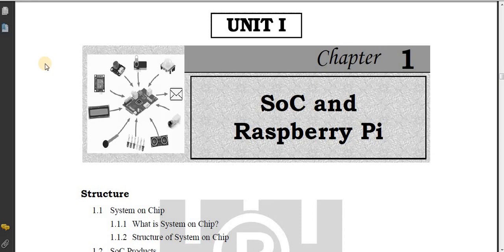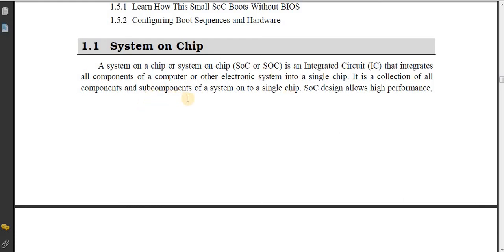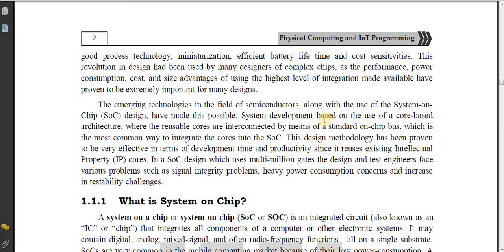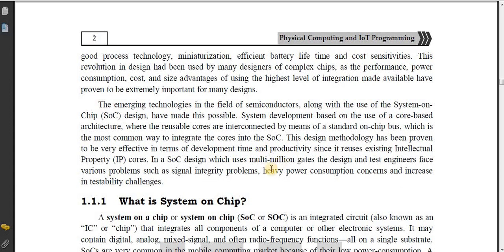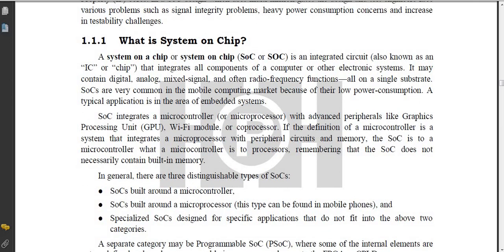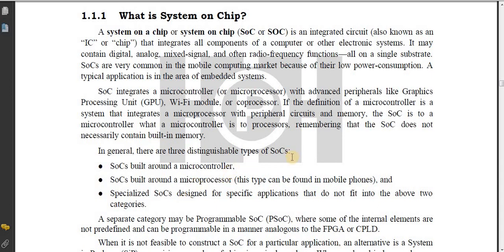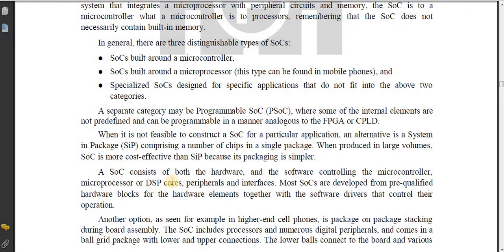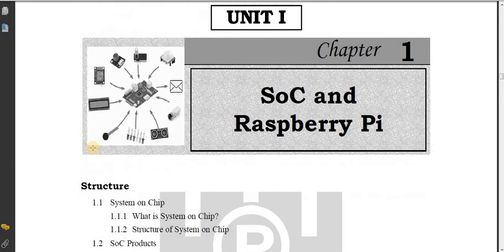What is System on Chip || Tutorial 4 || IOT || Internet of things